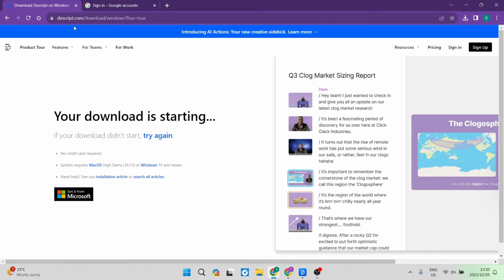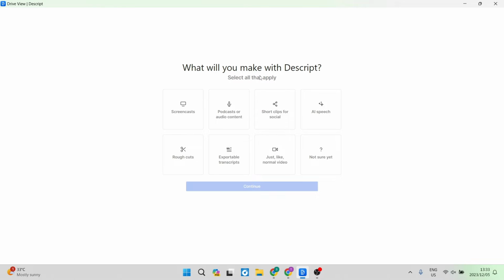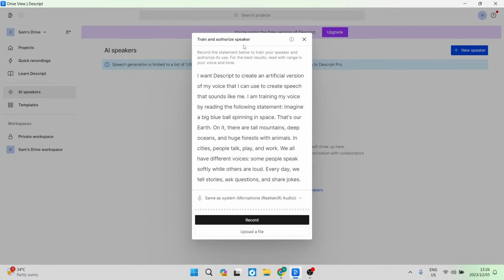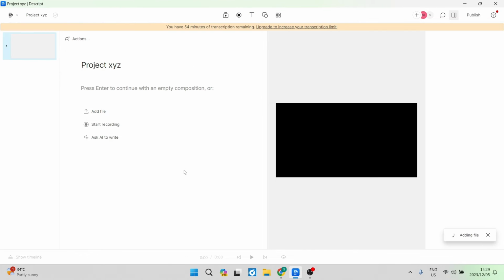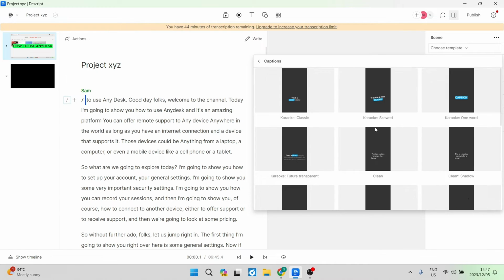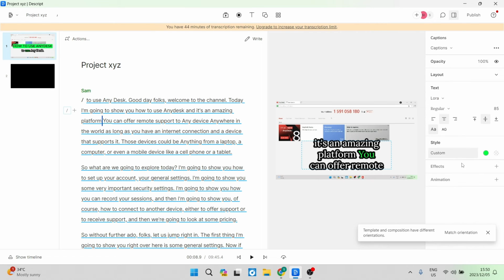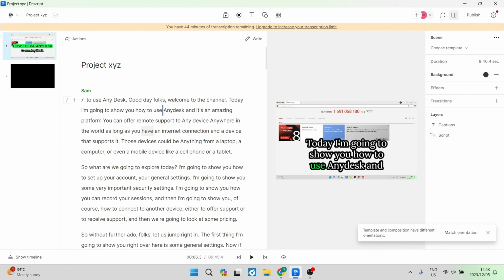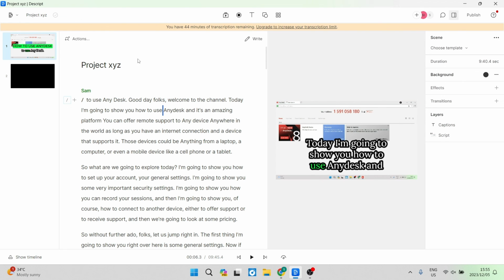How to Use Descript in 2026 | Descript Full Tutorial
In this video 'How to Use Descript | Descript Full Tutorial' we'll show you how to use Descript to create descriptive headlines for your articles.

Descript is a new tool that lets you create amazing headlines that accurately reflect the content of your articles. By using Descript, you'll be able to create headlines that Appeal to a Wide Audience and Boost your SEO. In this video, we'll show you how to use Descript and make the most of its features!

Timestamps

Intro - 00:00 – 00:53
Pricing Plans – 00:54 – 02:50
Setting Up Your Account – 02:51 – 04:00
User Interface – 04:01 – 04:48
Training an AI Voice - 04:49 – 06:23
Creating a New Project – 06:24 – 12:30
Editing Text - 12:31 – 13:45
Publishing/Exporting Your Project – 13:46 – 15:32
Outro - 15:33 – 15:54